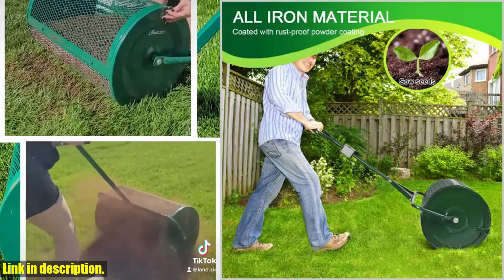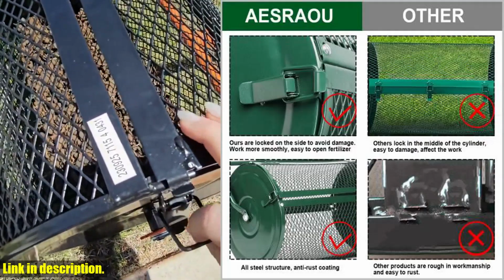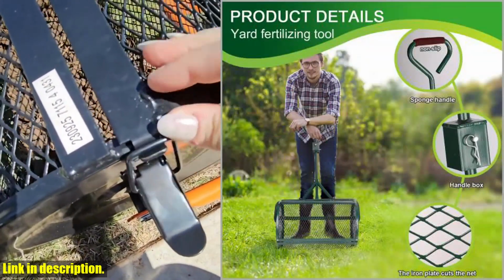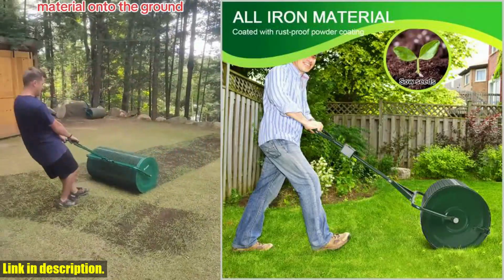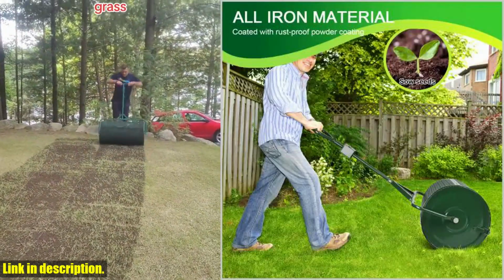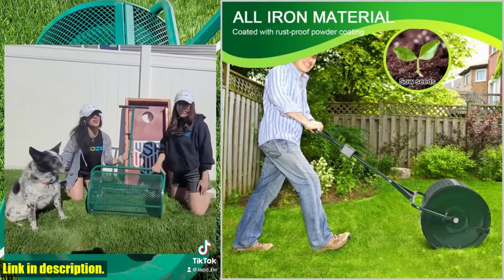Revolutionize Your Lawn Care with the Ultimate 24 Inch Compost Spreader! Say Goodbye to Uneven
Buy and Review 24 Inch Compost Spreader Peat Moss Spreader Rolling Metal Mesh for Garden & Lawn on Aliexpress Shop
- 24 Inch Compost Spreader Peat Moss Spreader Rolling Metal Mesh for Garden & Lawn

Introducing the 24 Inch Compost Spreader Peat Moss Spreader Rolling Metal Mesh for Garden  Lawn - the ultimate lawn helper for all gardening enthusiasts! Made of high-quality steel and treated with heat spraying technology, this rolling lawn spreader is built to last with rust protection and corrosion resistance. It evenly distributes compost, manure, dirt, and other top dressings with its large mesh basket, perfect for seeding and feeding your yard. Easy to assemble, disassemble, and store, this compost spreader also comes with locking clasps to ensure it remains shut during use. The tumbling action breaks up clumped material, ensuring an even coat across your landscape. Plus, it comes with a one-year warranty for peace of mind. Whether you're a seasoned gardener or just getting started with lawn care, this compost spreader will make the process relaxing and rewarding. Say goodbye to unevenly distributed topdressing and hello to a beautiful, professional-looking lawn.